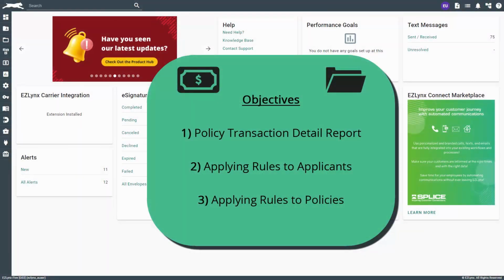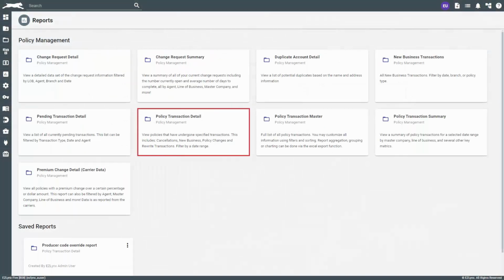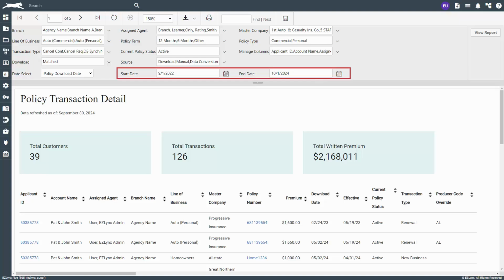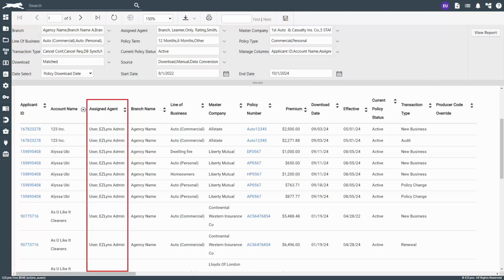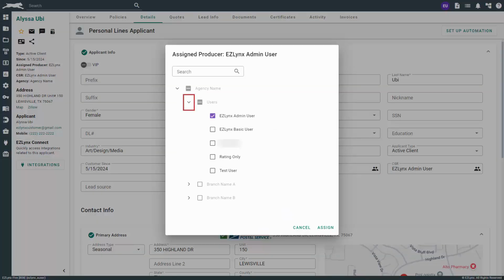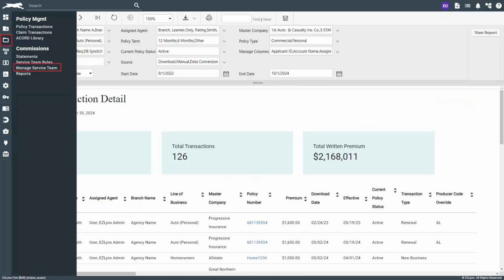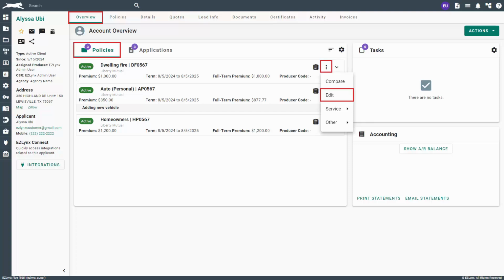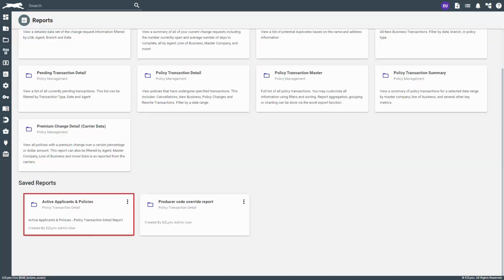EZLynx 5 - Direct Bill Commissions - Applying Commission Rules to Policies or Accounts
This video is for Management System Admins!
In this training video, we cover the workflow steps on how to apply commissions rules to accounts & policies for direct bill commissions using the reports feature in the Management System product. This step is best completed after watching our Creating Your Service Team and Commission Rules video.